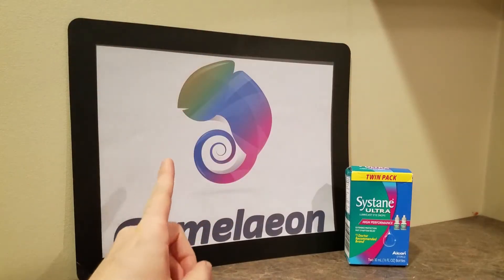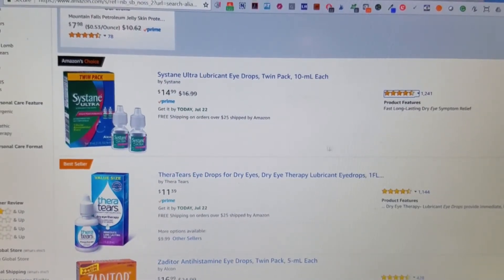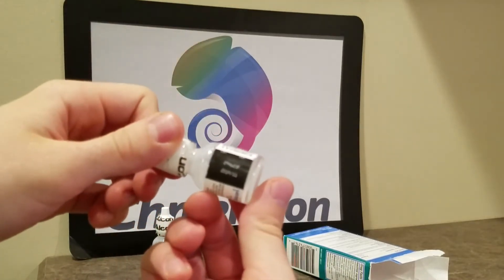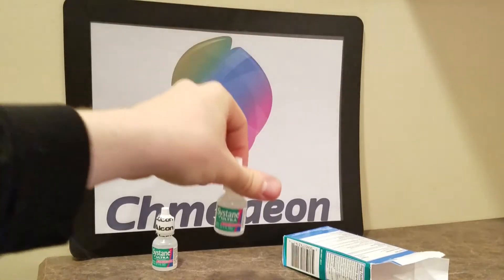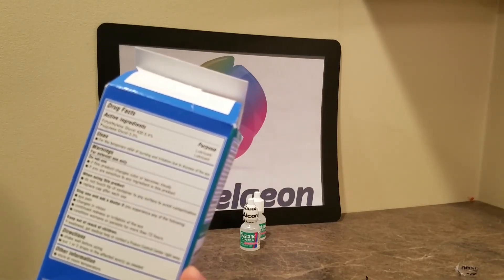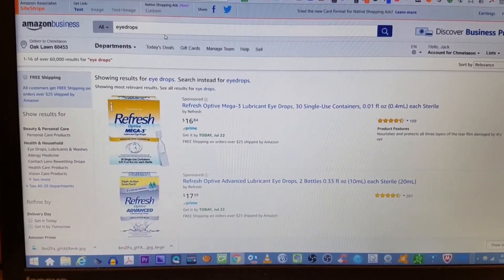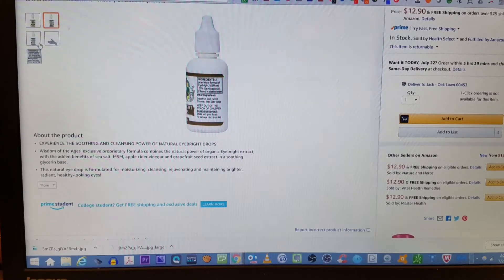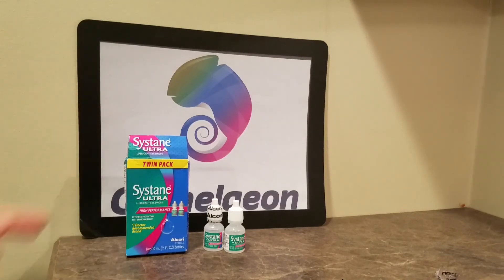👀 Best Eye Drops 👀 Systane vs Visine vs Rhotos Ultra Lubricant Eye Drops Review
😊 Cross check prices on Amazon, Ebay, Chmelaeon for the best prices!!

All Eye drops Available HERE Full Line of Products

or

500,000+ products we beat most amazon prices! :D

30 Days FREE for Amazon Music

30 Days FREE and Two FREE Audiobooks on Audible